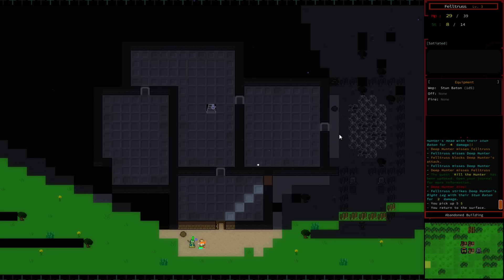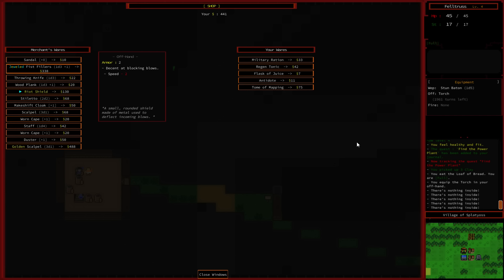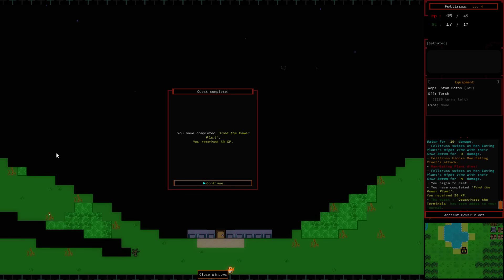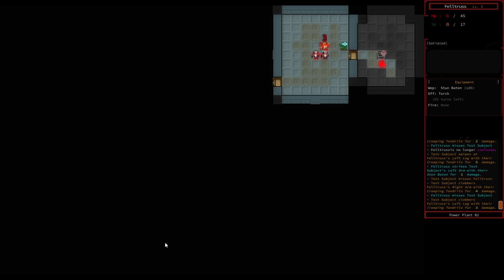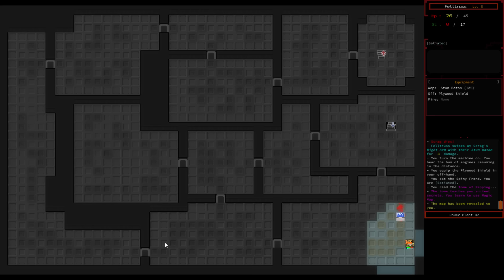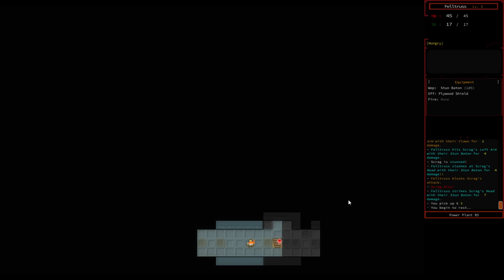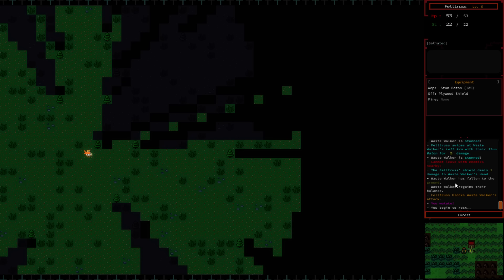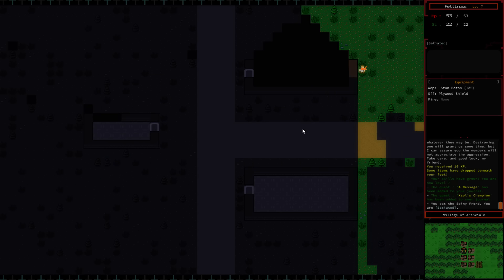Axu | #2 | (Open World Roguelike)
Axu is a graphical open-world roguelike, set on a distant prison colony planet. Inspired by Caves of Qud, Dwarf Fortress, ADOM, and IVAN.

Explore the procedurally-generated world, collect limbs to attach to your body, explore the depths and surface of the planet, find your way home, or embrace your exile. Each time you create a new game, the world will be created anew. Every playthrough will be different and challenging.